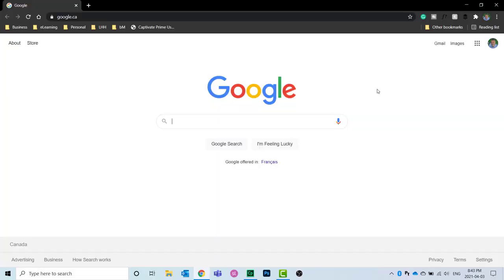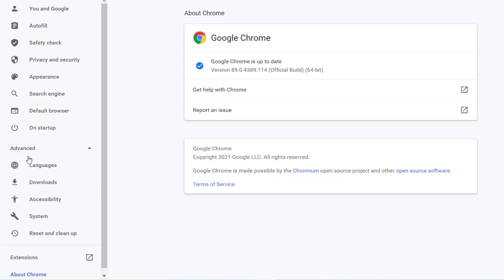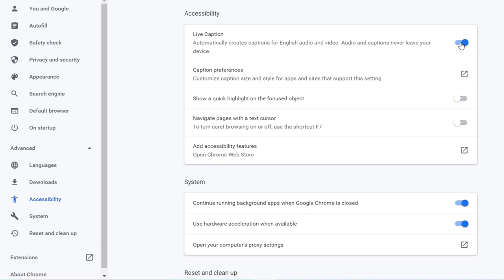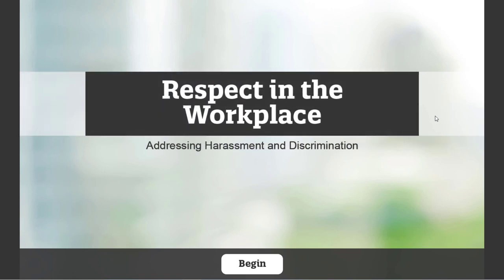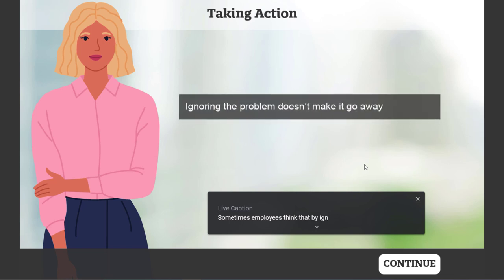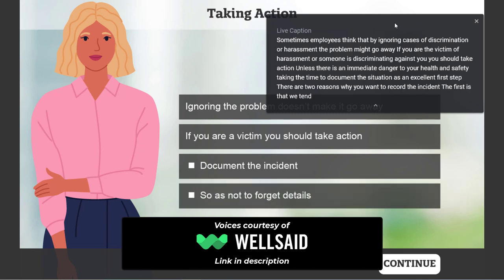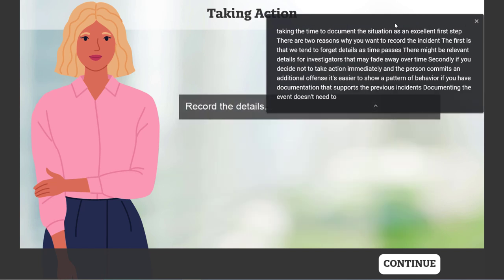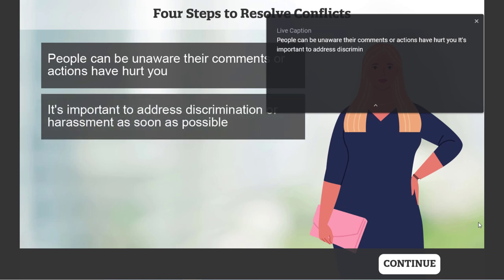Let Google Chrome Create Closed Captions for your eLearning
Here's a sneak peek at how you might be doing closed captions in your Adobe Captivate Classic eLearning projects in the future in Google Chrome.

The voice used in the elearning sample was courtesy of Wellsaid labs.